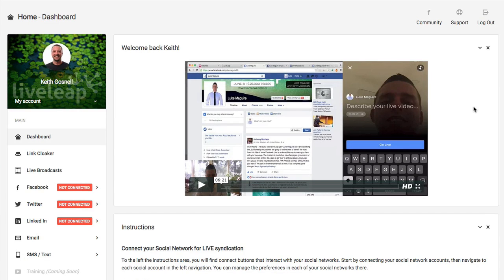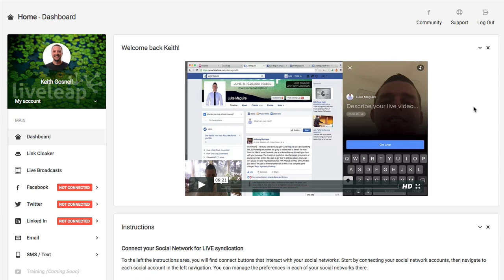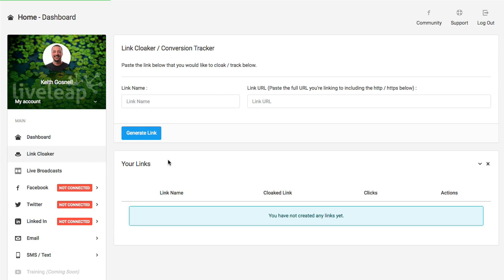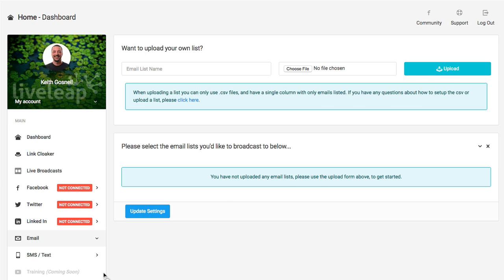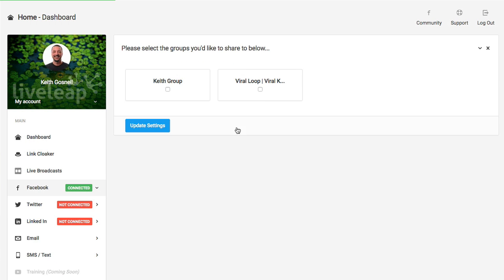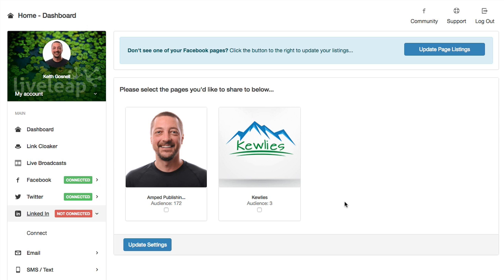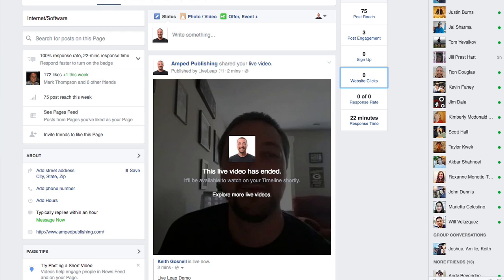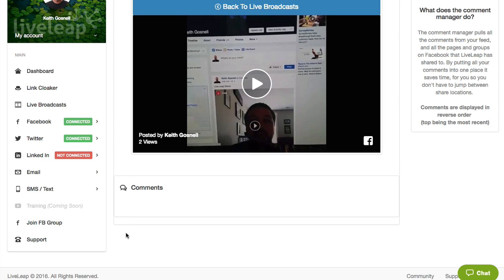Live Leap Review - Facebook Live Syndication Software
Facebook Live is the fastest growing video streaming service in the world. With engaged viewers ...

FB Live video streams are viewed THREE times as long as ANY other online video.

Live Leap allows you to syndicate your FB Live feeds across EVERY FB page and group you own, as WELL as to external social sites.

This can put your message in front of TENS of thousands of visitors in SECONDS, and means viral traffic to your offers.

Plus have the option to notify your email list, SMS subscribers AND both LinkedIn and Twitter followers any time you go live.